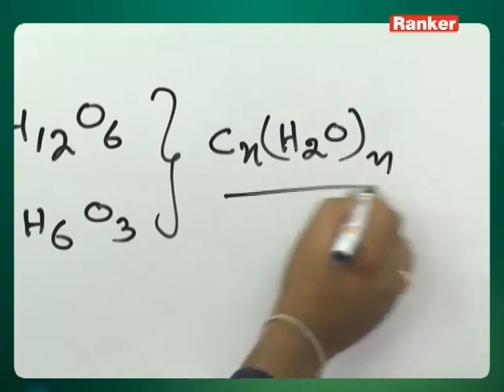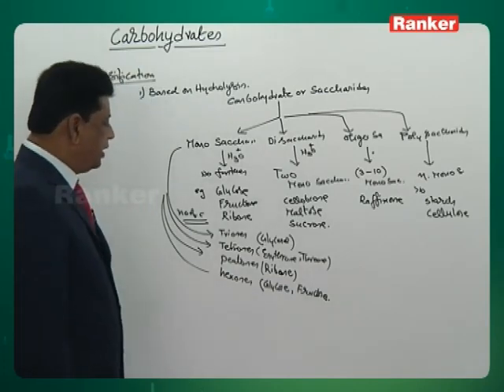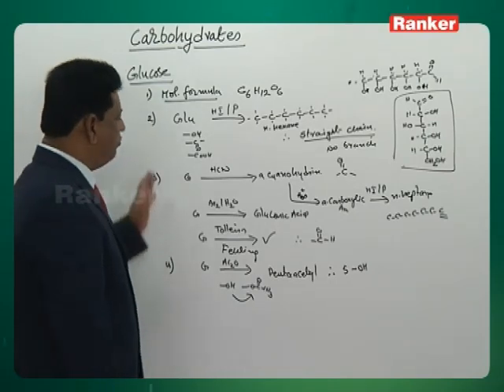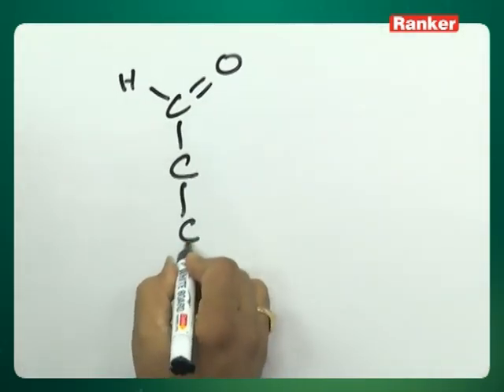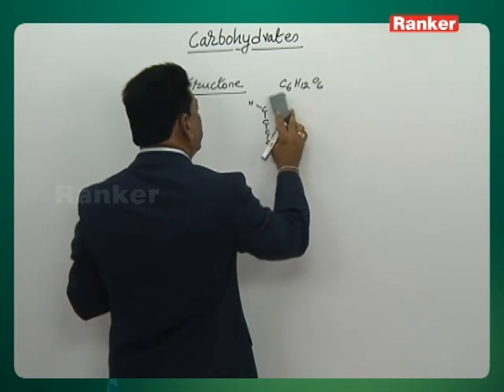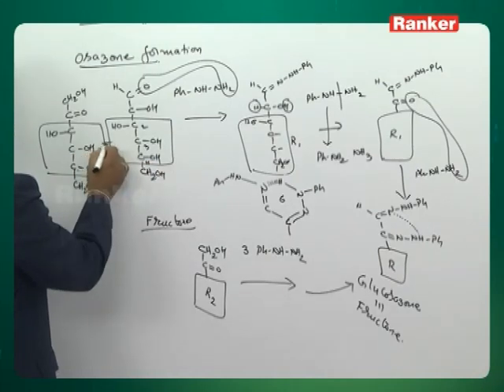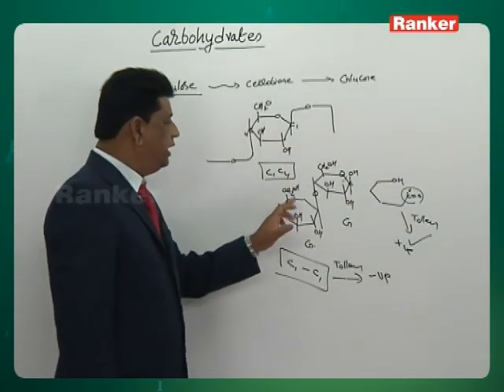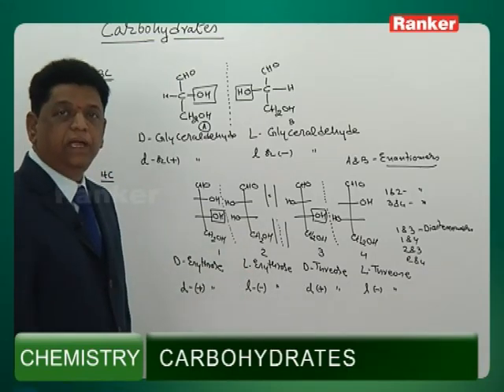Carbohydrates | Chemistry | Dr. Ramidi Prasad Reddy | Rankers Learning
Embark on a comprehensive journey into Chemistry with Dr. Ramidi Prasad Reddy, focusing on the intricate world of Carbohydrates for JEE(Main). Strengthen your foundation in this vital topic to triumph in the Joint Entrance Examination (JEE).